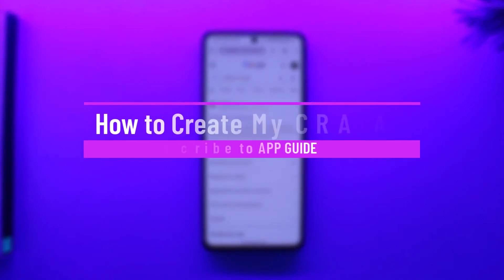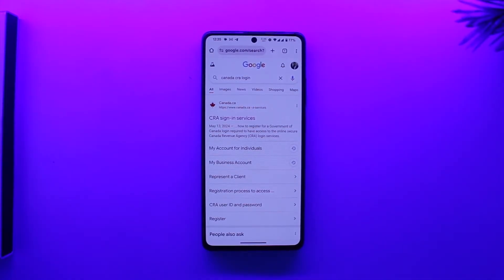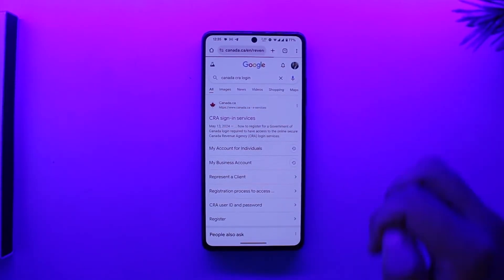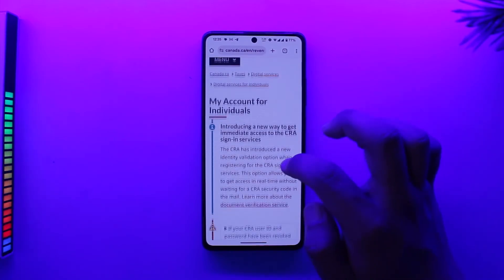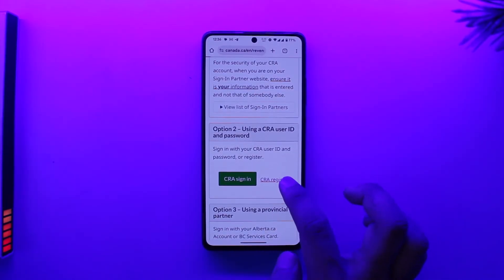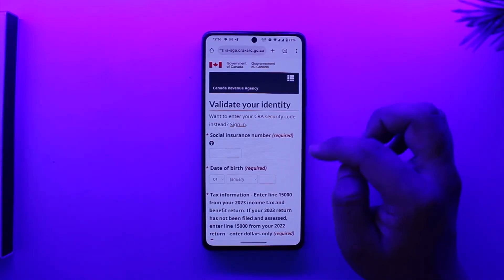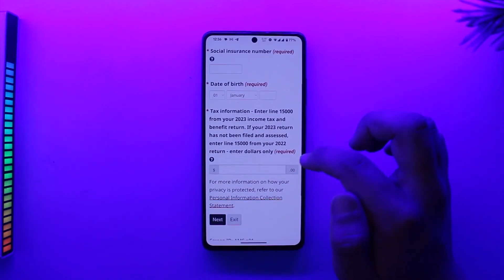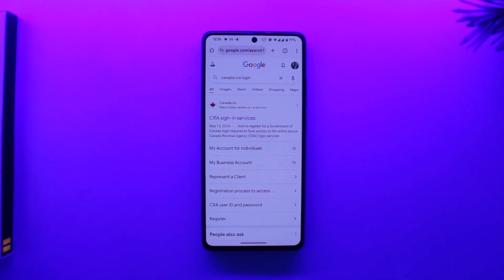How to Create My CRA Account !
This video guides you through an easy step-by-step process to create my CRA account. So make sure to watch this video till the end.

Are you wondering how to create your CRA account? In this video, we’ll guide you through the steps to create your CRA My Account easily. Whether you need to create a CRA My Business Account or an individual account, we've got you covered. Learn how to create your CRA account and understand the process of registering with the Canada Revenue Agency. If you're asking, can I create a CRA account or why can't I create a My CRA account, this tutorial will provide the answers and solutions you need. Discover how to create an online CRA account and make your CRA account efficiently.

We'll also cover topics like how to login to your CRA account and the benefits of using the CRA My Account for managing your tax information. Find out how to register for My Account, use the CRA account app, and navigate the CRA My Account for individuals. Whether you're looking for a step-by-step guide on how to sign up for My CRA account or need help with the Canada Revenue Agency login, this video has all the information you need.

~ Chapters:
0:00 Introduction
0:10 Create My CRA Account
1:16 Conclusion